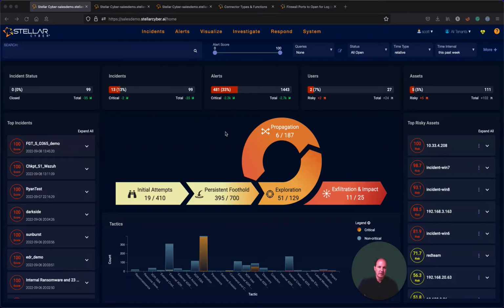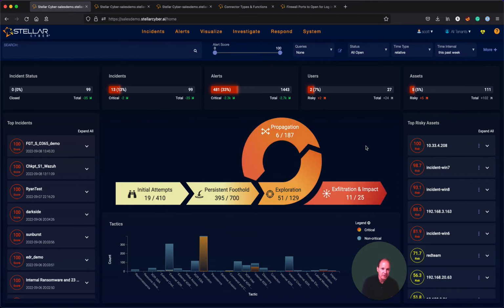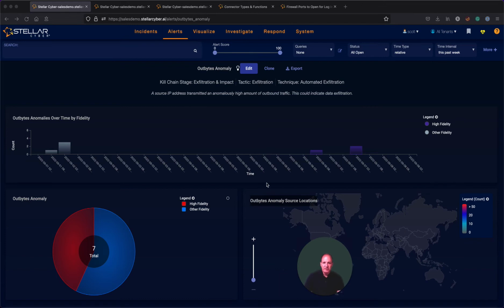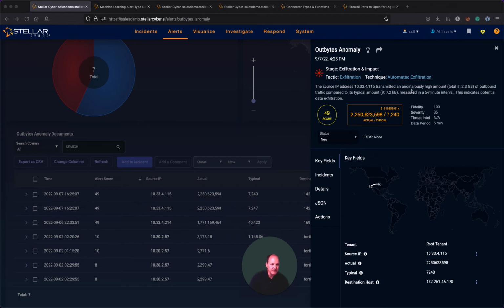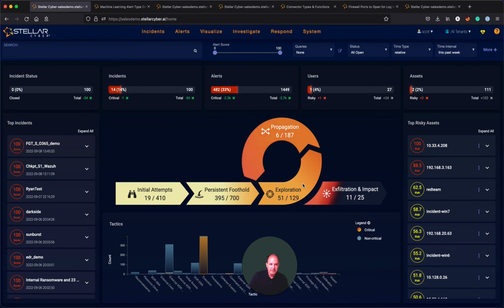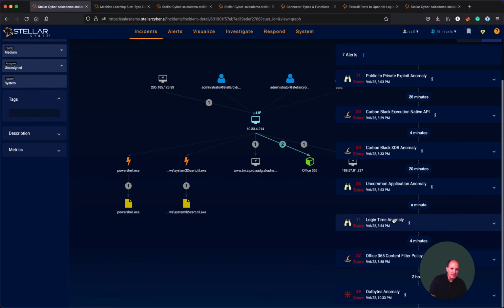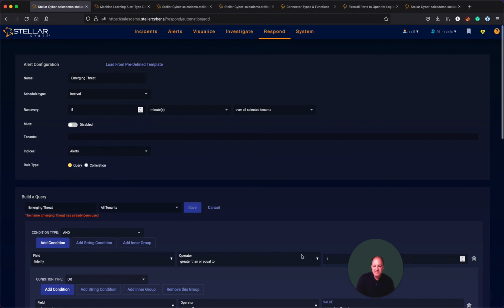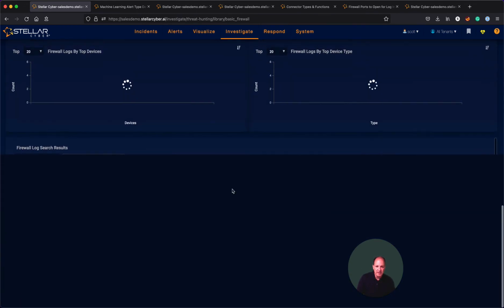Stellar Cyber Platform Demonstration for MSSP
Stellar Cyber Platform Demonstration for MSSP by Scott